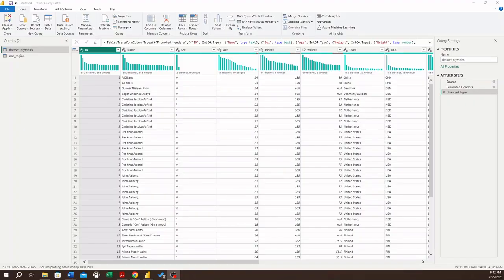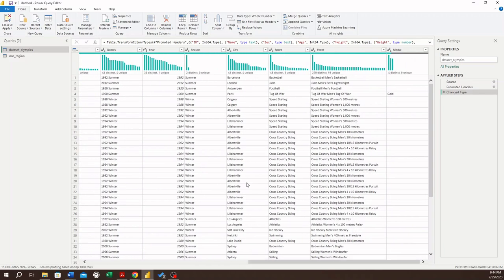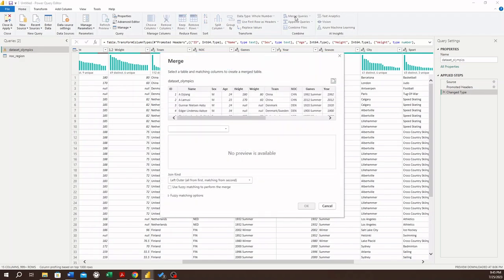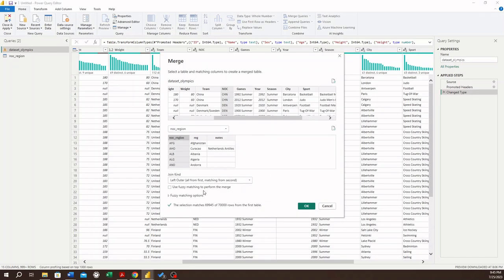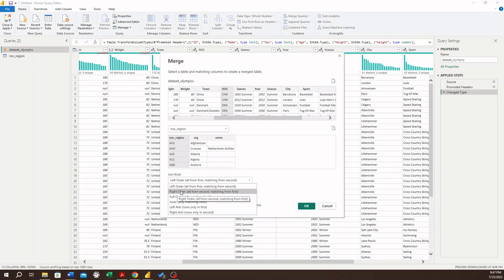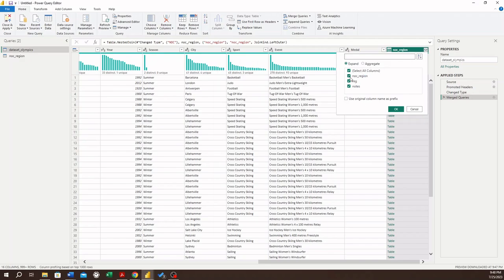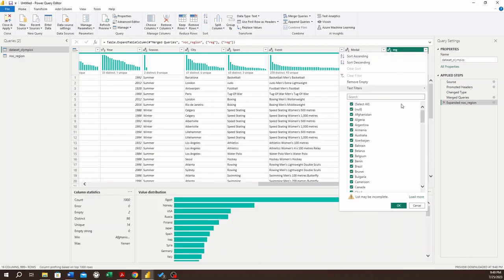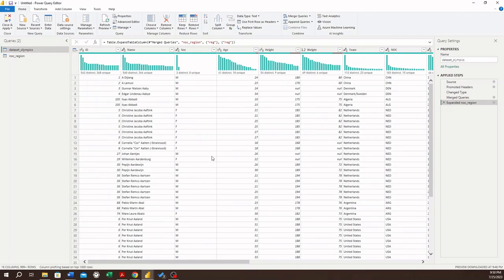Create Joins/Merge Queries between data tables in Power Query Editor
We discuss joins between two tables in Power BI Power Query Editor when working with multiple tables.